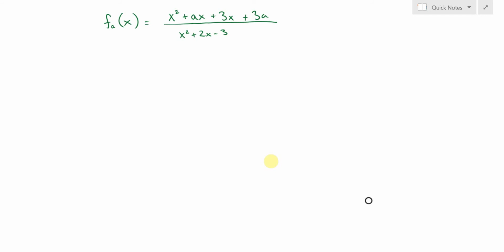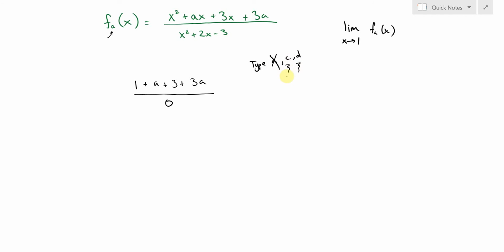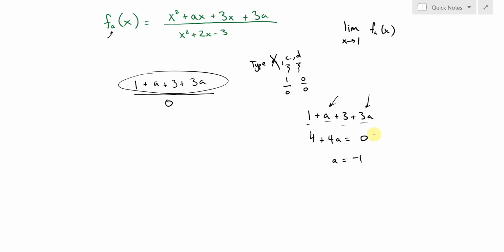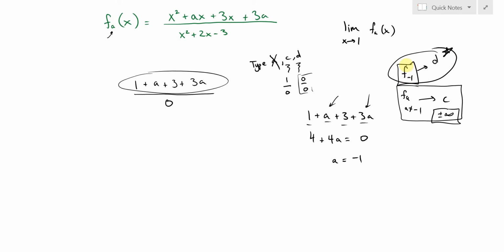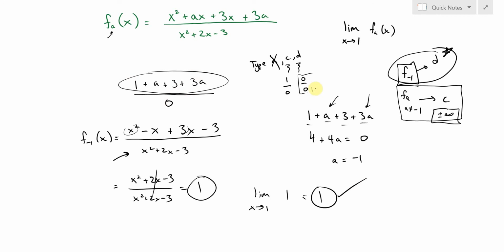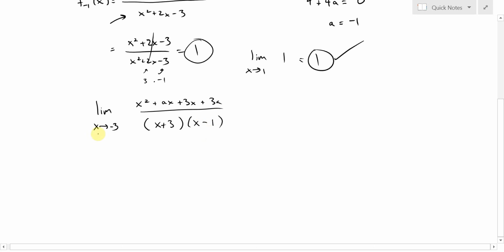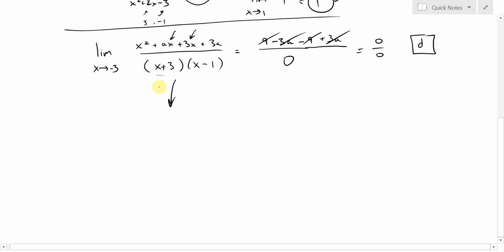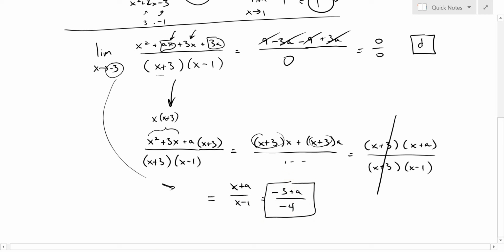Quiz 7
Solutions to Quiz 7.